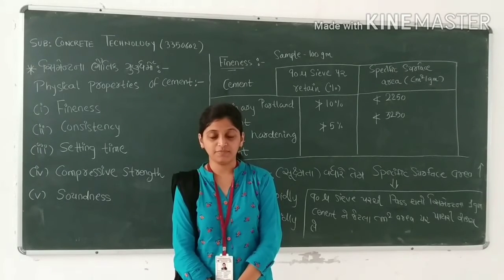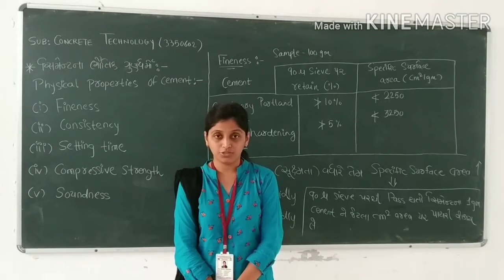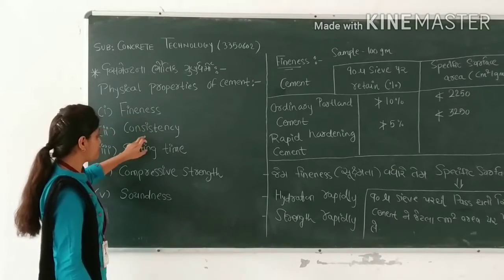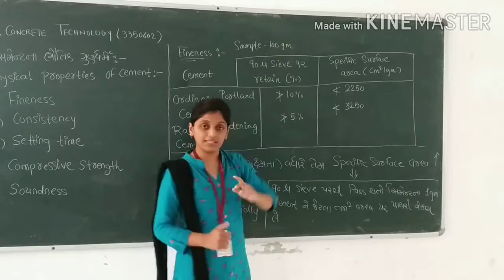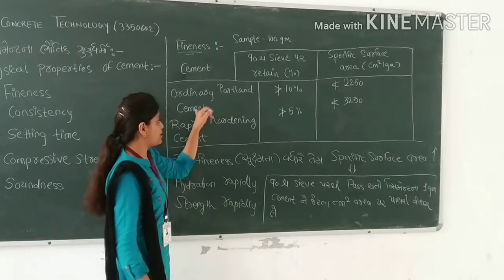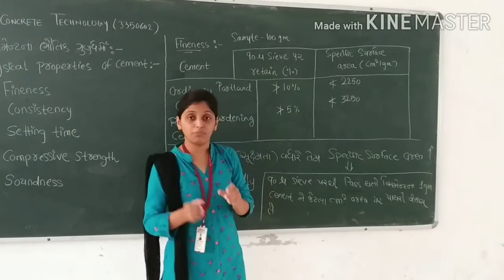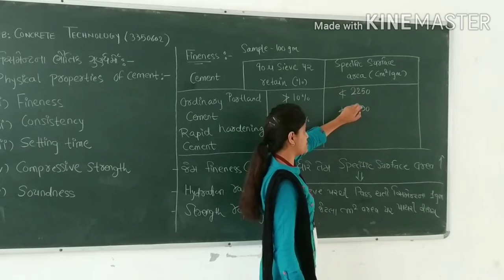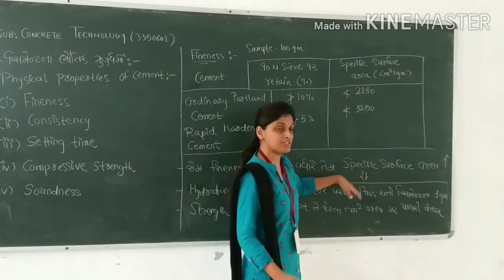Fineness of cement